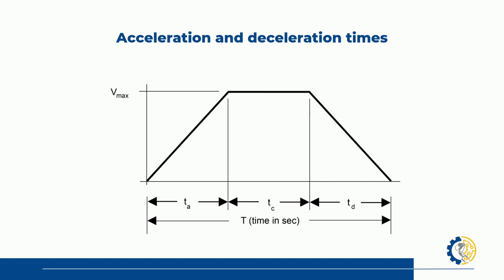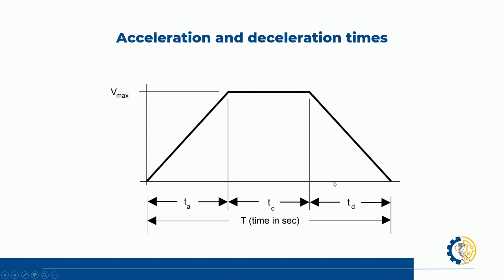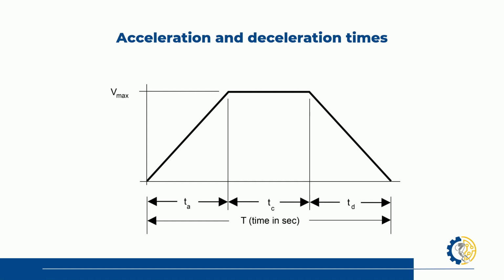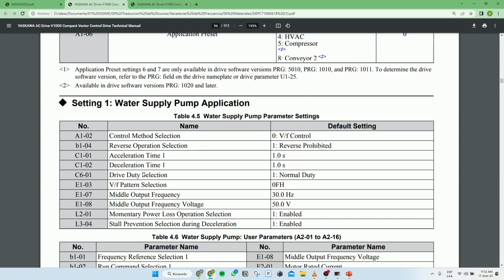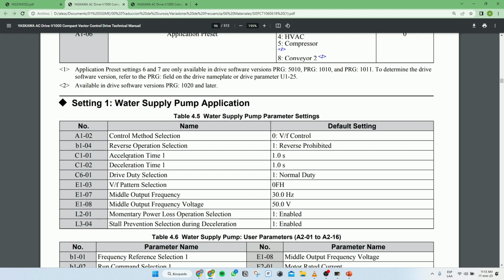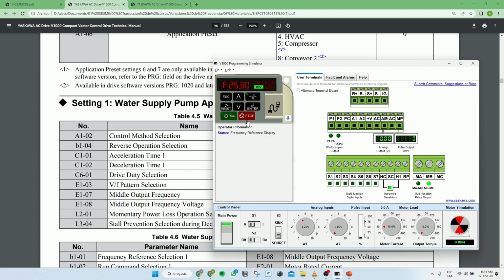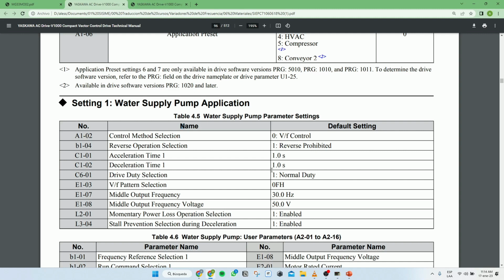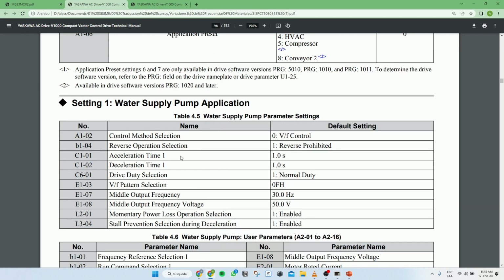Acceleration and Deceleration Times